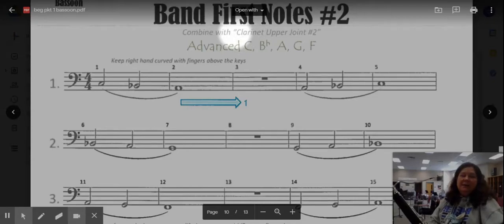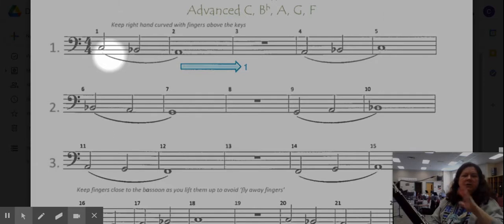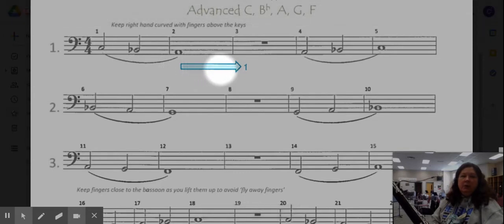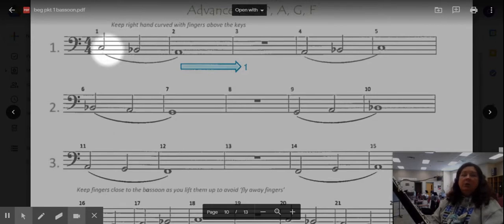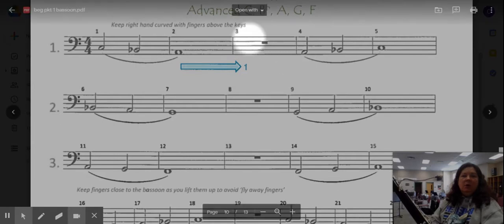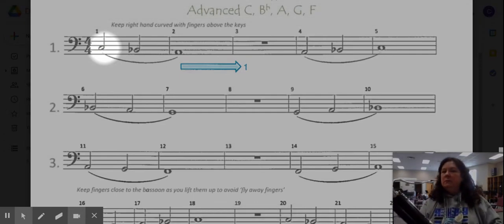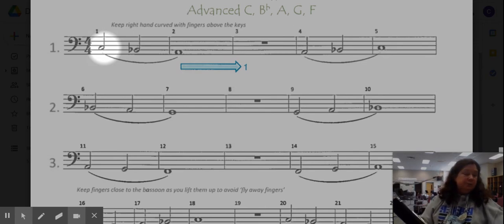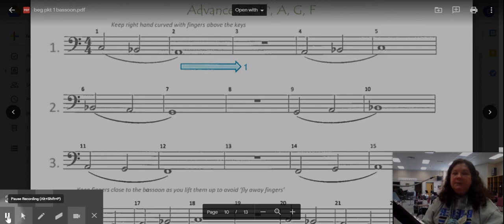Bassoon: Band First Notes #2 - Line 1